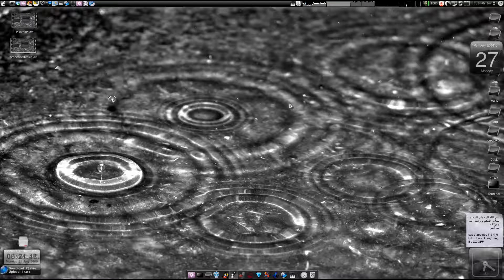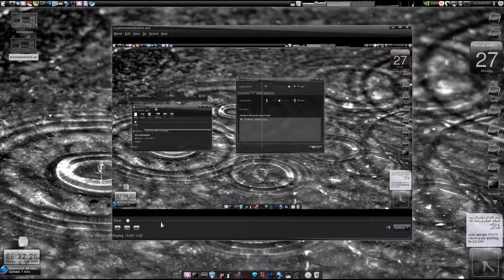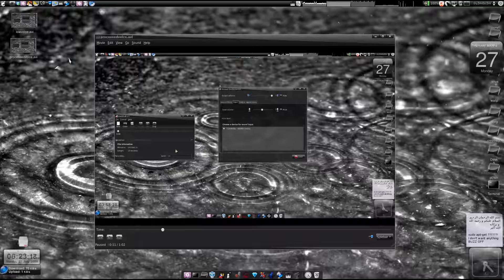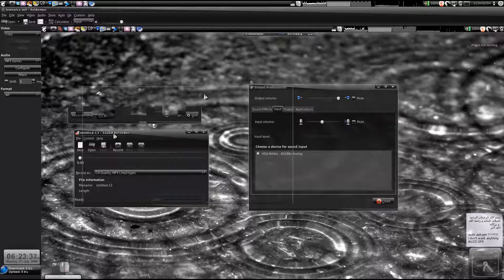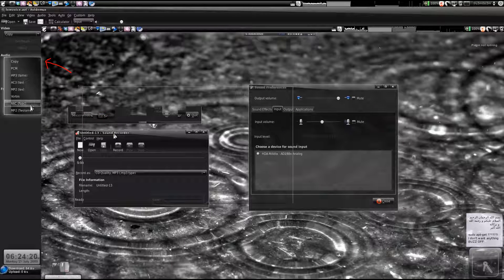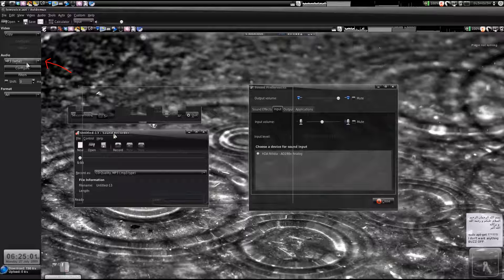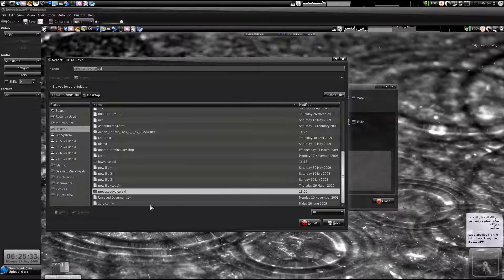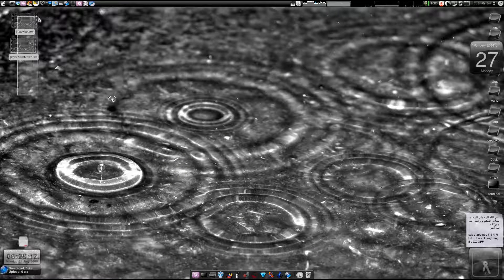[HowTo] Fix Video with LOW voice/volume/gain using AVIDEMUX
Follow the Tutorial which this video is being responded to, for installing and configuring AVIDEMUX.

then just follow this tutorial.